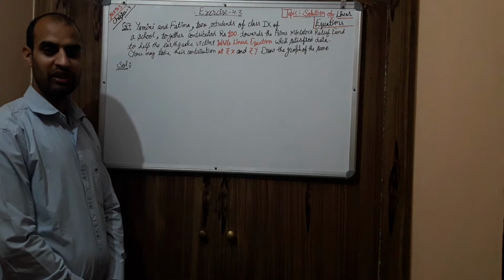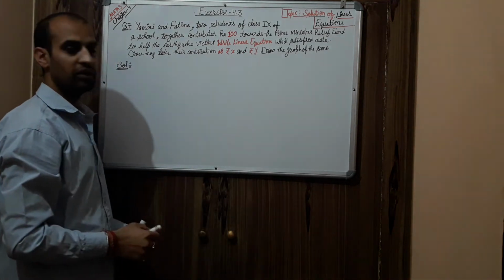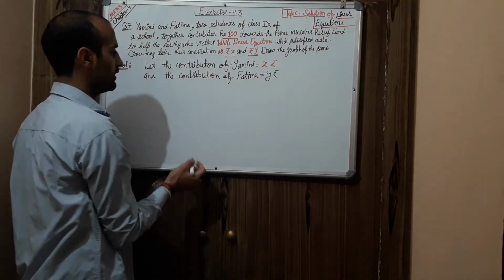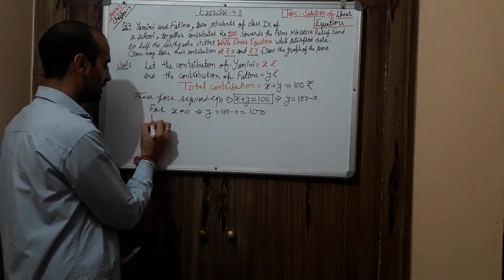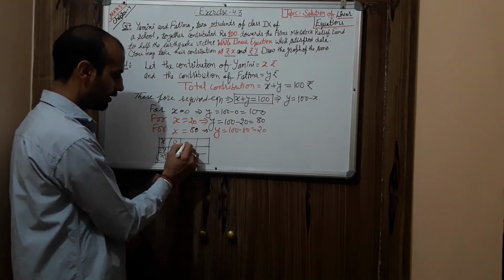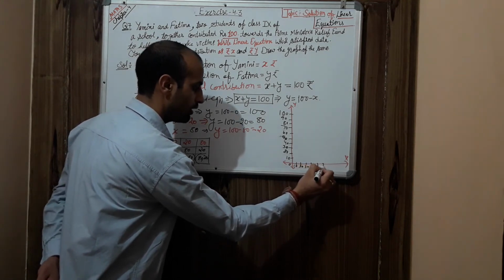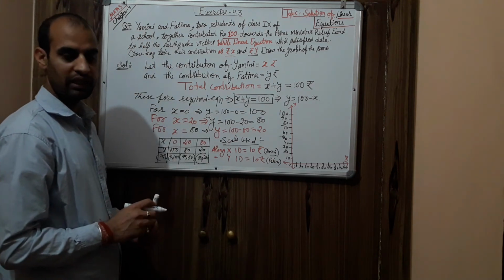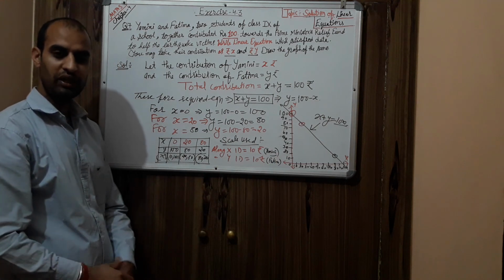Class 9th # Chapter- 4 # Exercise 4.3# application of linear Equations in two variables.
Exercise 4.3 application of the Linear Equations in two variables